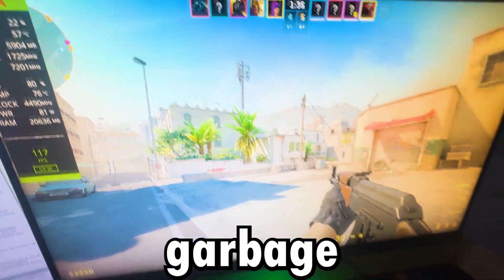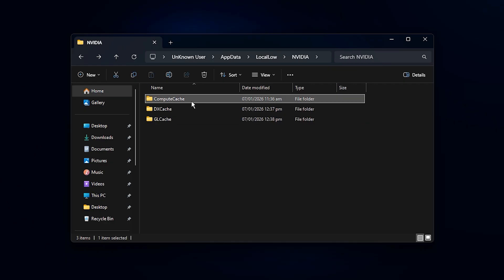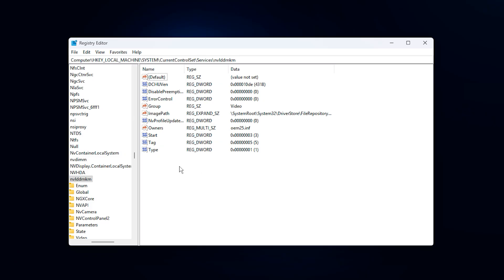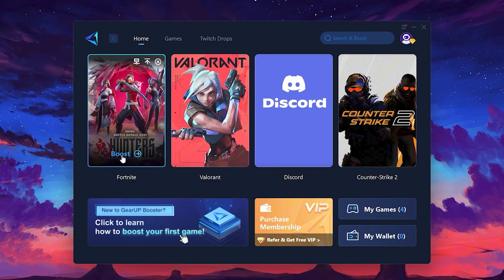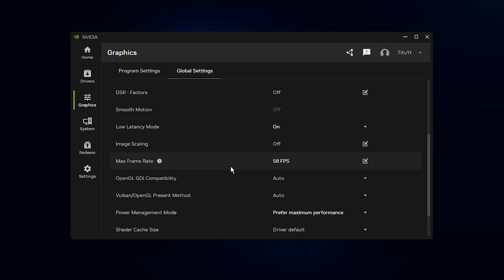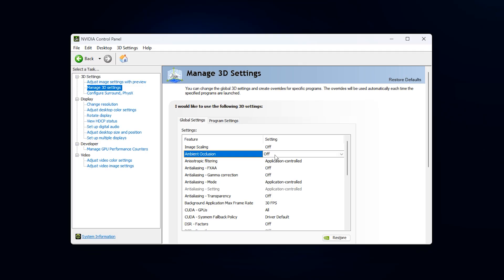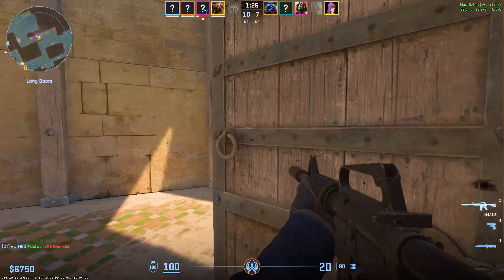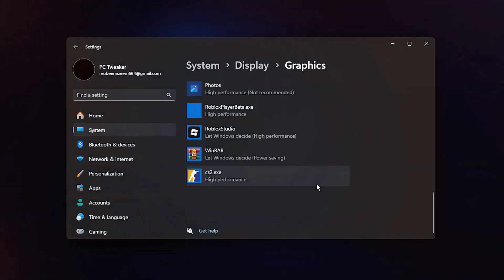NVIDIA Settings Are Causing Stutters – BEST NVIDIA Settings for Gaming (2026)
If you’re experiencing stutters, FPS drops, micro-freezes, or input lag in games, your NVIDIA Control Panel settings might be the reason. In this 2026 NVIDIA optimization guide, I show you the BEST NVIDIA settings for gaming to eliminate stutters, stabilize FPS, and unlock smoother performance.

Many default NVIDIA settings can actually hurt gaming performance, especially after driver updates. This video shows you which settings to change and which to avoid for maximum FPS and lowest latency.

Title: NVIDIA Settings Are Causing Stutters – BEST NVIDIA Settings for Gaming (2026)

Video Chapters:
0:00 - Optimize NVIDIA Settings
0:22 - Clean NVIDIA Shaders
2:00 - NVIDIA Regedit Tweaks
3:28 - Fix High Ping & MAX FPS
4:48 - Optimize NVIDIA App Settings
6:25 - NVIDIA Control Panel Settings
8:13 - Windows Graphics Settings